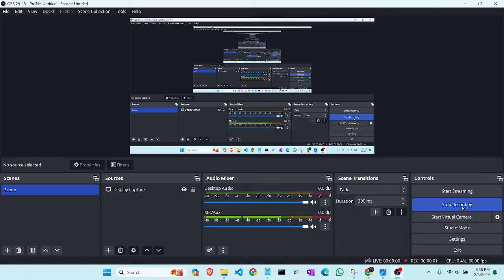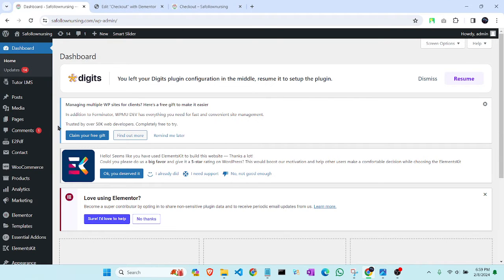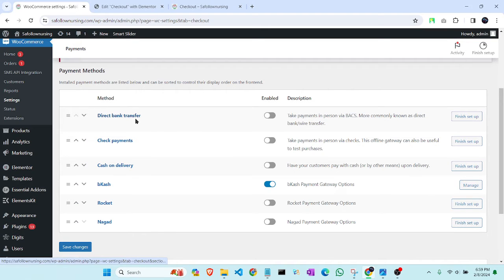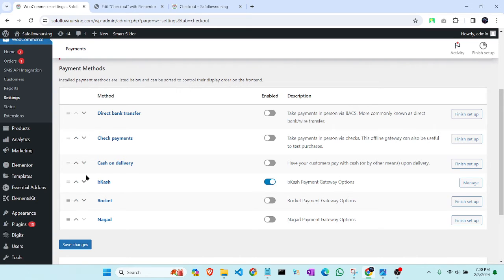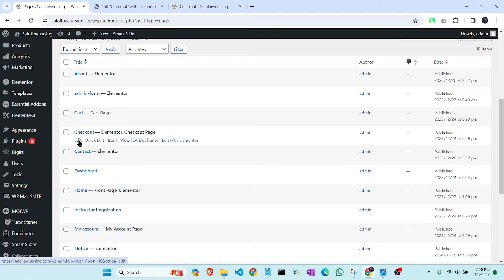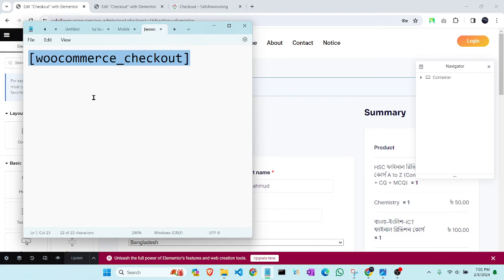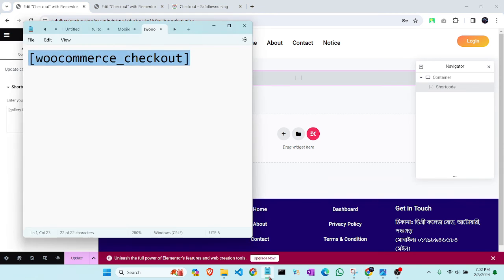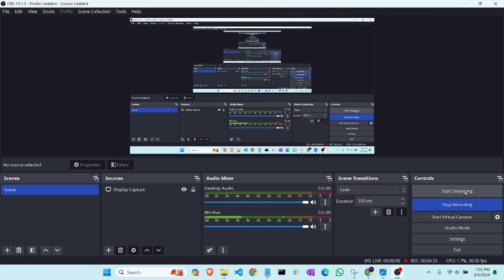Woocommerce payment methods not showing Problem Solution in 2024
In this video, i have wordpress woocommerce payment methods not showing the problem. This problem occurs in woocommerce checkout page if you add any extra payment gateway then show "There is no payment methods available"
The problem occurs for a woocommerce check out code.
Check out code is : [woocommerce_checkout]

You must paste this code on your check out page as a shortcode . then the problem of woocommerce payment method not showing on checkout page will be solved.